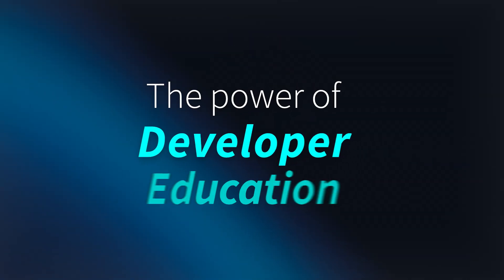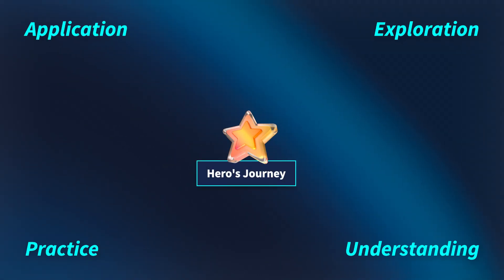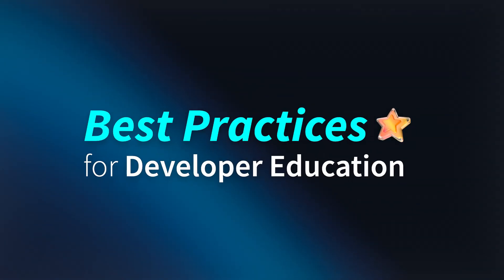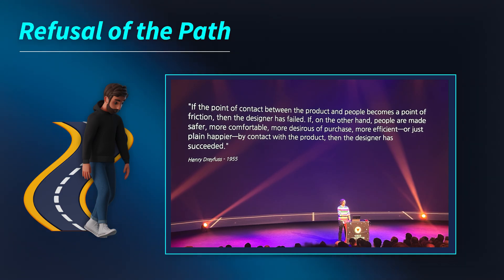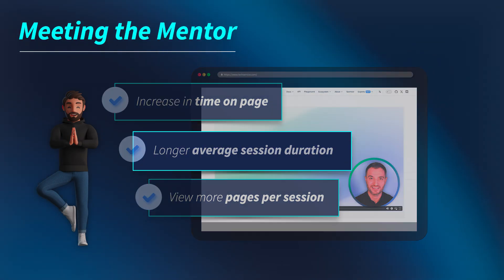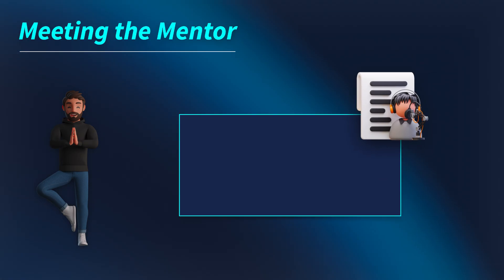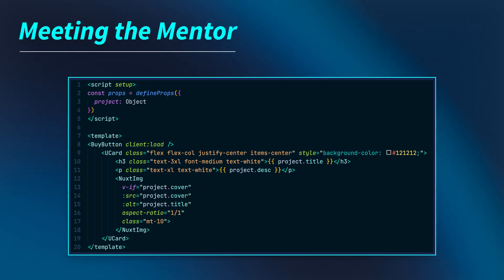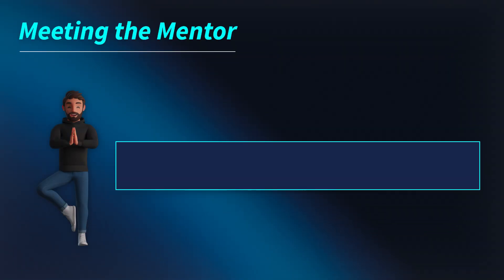How to Create Engaging Tutorials for Developers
Adam Jahr's presentation for developer advocates, open source authors, and managers: learn how to attract, educate, and build a developer community around your project.

Explore effective strategies for technical education content creation that resonates with developers. Gain insights into teaching developer skills, from initial exploration to mastery, using relatable methodologies such as the Hero's Journey. Learn how to produce engaging tutorials, leverage video content, and utilize AI-driven support to enhance the developer experience. This approach not only empowers developers but also fosters a community of advocates who share their newfound knowledge, ultimately driving greater adoption of your project or product.

0:00 Reaching & Teaching Developers
1:27 How Developers Learn
4:07 Best Practices for Developer Education